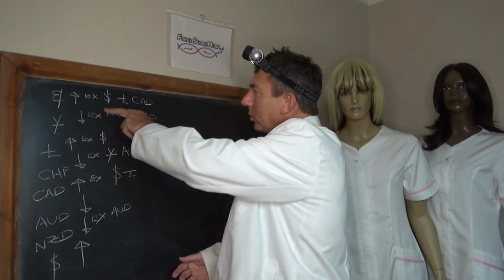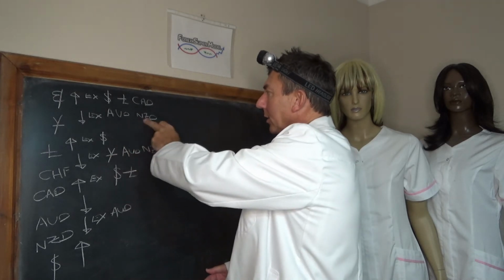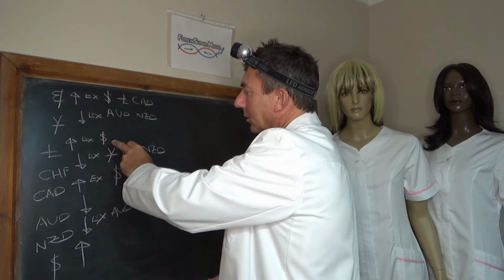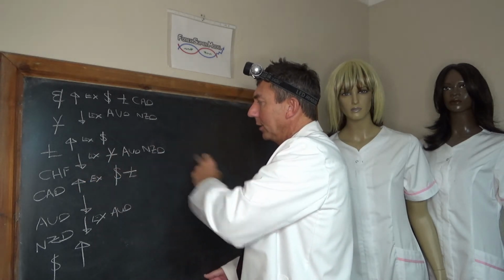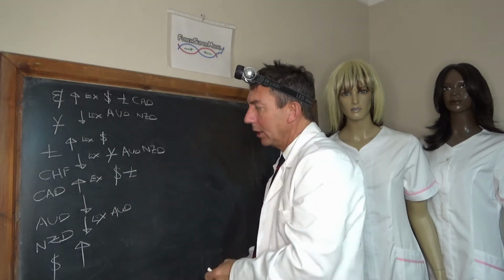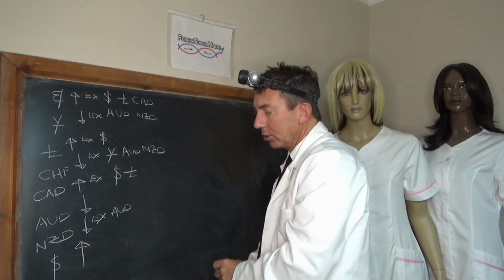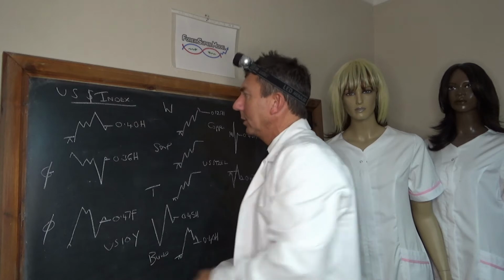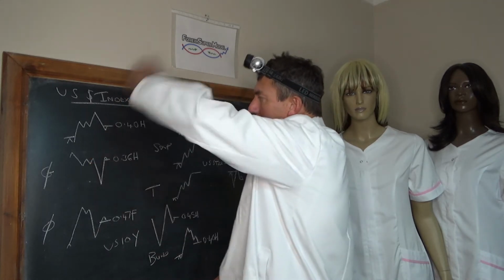Forex Super Model Daily Market Analysis Monday 06/09/21